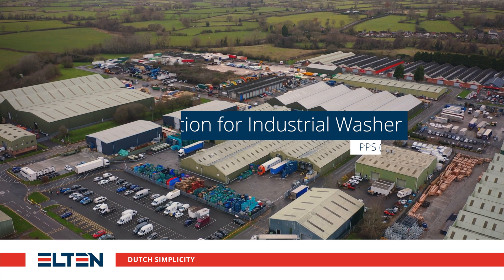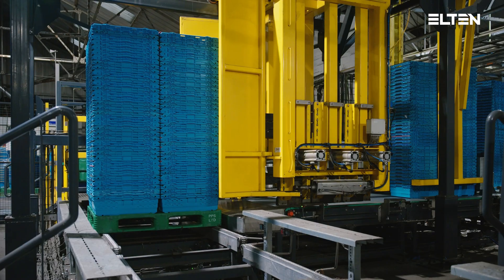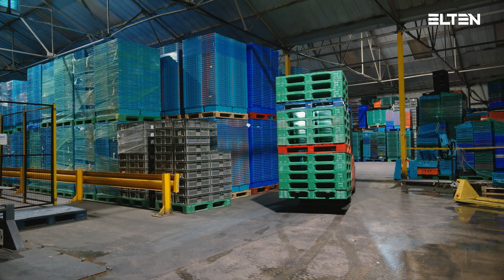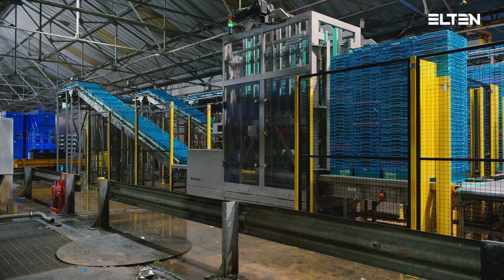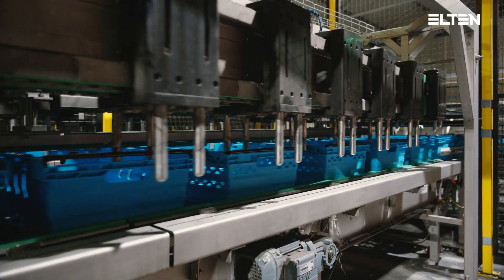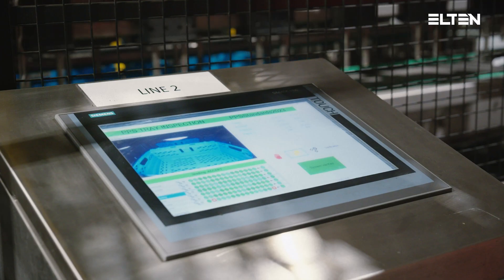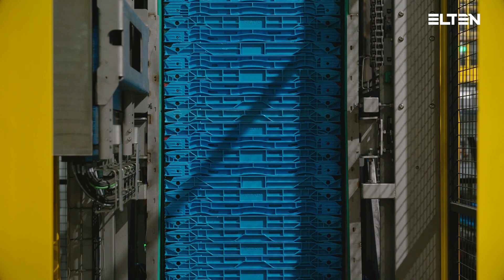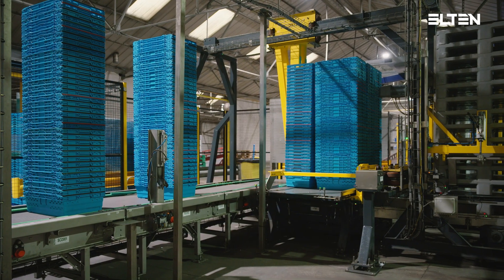Delivered state of the art automation before and after an Industrial Washer | Elten Logistic Systems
Welcome to this video showing the automation solutions of Elten Logistic Systems. This video is inspiring for companies looking for efficient, high capacity automated systems.

Working of this system:
1. Using a forklift truck, a loaded pallet with five stacks of totes will be positioned on the Buffer Lane.
2. This buffer lane can hold up to eight pallets. At the end of the buffer lane the loaded pallet will be lifted, and the Clamp Unit will clamp the full load.
3. The Pallet Conveyor is lowered and the Clamp Unit transports the load horizontally releasing it onto the Modular Belt Conveyor.
4. The empty pallet will be transported to the Pallet Stacker where a stack of thirteen will be formed.
5. A forklift truck will pick up the stacks of pallets.
6. The two stacks of totes with a short side leading will be transported out of the automatic Depalletizer.
7. The three stacks of totes with a long side leading will first be turned, before they get transported to the Buffer Lane.
8. The stacks of totes will be equally divided by two Stack Pushers in front of the two Destackers.
9. Each Tote Destacker will destack four stacks at the same time to achieve a high throughput of 8000 totes per hour.
10. The singulated totes will be transported via an Incline Conveyor towards the C-turner where the tote orientation will be changed to bottom up for easier cleaning.
11. Now they are transported into a 2-Track Industrial Washer.
12. At the end of the washer, the cleaned totes will be transported towards the C-Turner where the tote orientation will be changed to bottom down ready to build stacks of totes again.
13. First, the bale arms of the totes will be opened and correctly positioned at the high speed bale arm opener section.
14. Then the totes will be checked for cleanliness, damages, correct colour and other specifications by a Vision System.
15. The Reject Pushers will receive a signal from the Vision System to reject totes.
16. Rejected totes will be transported to the Reject Stations where operators will  manually sort out and stack the totes.
17. Approved totes will be transported to the Tote Stackers, which will take four stacks at the same time.
18. When the full stacks are formed, they will be transported out of the Tote Stacker at once and the next stacks can be built.
19. The T-Car turns two stack lines into one line again and the stacks will be aligned for loading on the pallet.
20. Three stacks are aligned with the long side leading and are pushed on the next Pusher Plate.
21. When ready, two stacks will be turned to the short side leading and pushed on the Pusher Plate to make the complete load fit for one pallet.
21. The Pallet Destacker will take a single pallet from the buffer and the Pusher of the Palletizer will push the load from the Loading Plate onto the pallet.
22. The loaded pallet will be transported and positioned so the Stretch Wrapper can wrap the pallet with totes.
23. The wrapped pallet will be transported out of the machine to a buffer lane with four buffer positions.
24. At the end of the buffer lane, a forklift truck will pick up the finished product.

The final:
The video ends with the packed pallets being transported to the buffer track, ready for forklifts to pick up the finished product, highlighting the seamless integration of automation in improving the efficiency and precision of your supply chain.

About Elten Logistic Systems:
Elten is a key player in the field of logistics automation. With our advanced technology, we have delivered an exceptional, comprehensive automated system that streamlines the processing of returnable transit packaging before and after the industrial washing machine.

Chapters:
00:00 Buffer Lane
00:26 Pallet Lifting
00:34 Depallatizer
00:41 Pallet Stacker
00:52 Crate Destacker
01:07 Tote Destacker
01:26 Tote C-turner
01:54 Bale Arm Opener
02:01 Bale Arm Checker
02:25 Tote Stacker
02:38 Transport Car
02:42 Automatic Pallet Loader
03:12 Stretch Wrapper
03:33 Outro